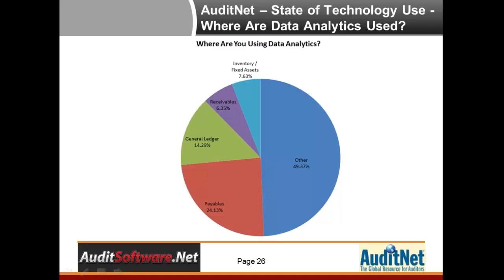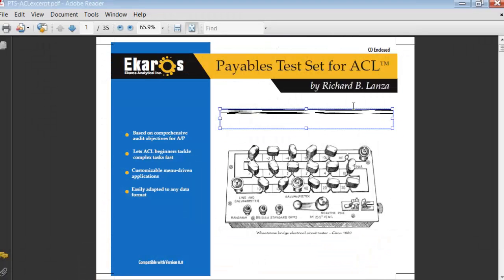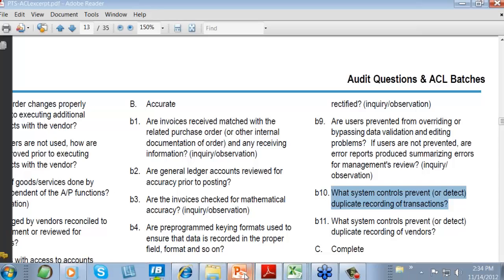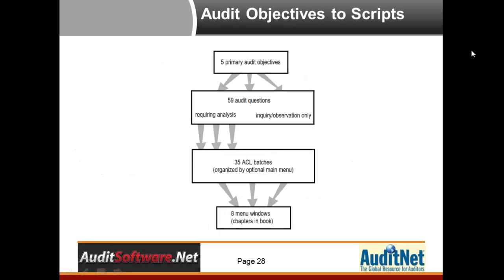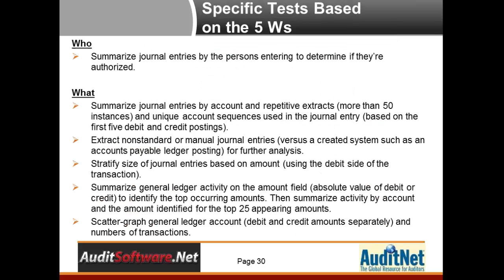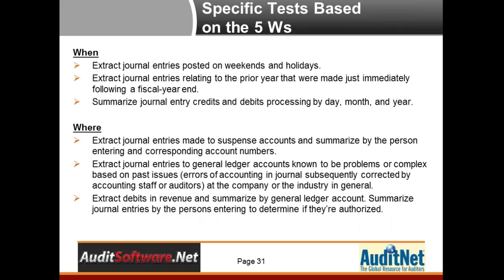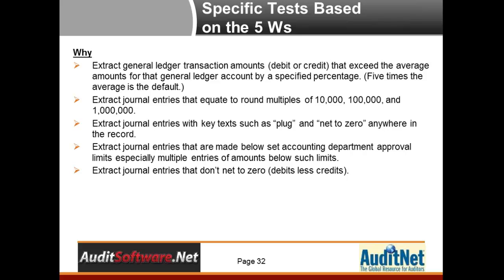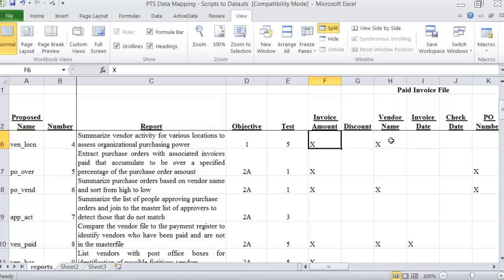Nov142012 Planning Part4